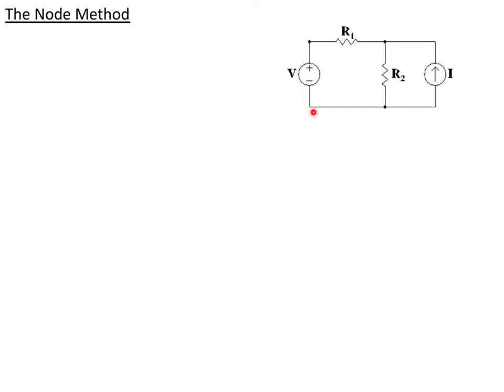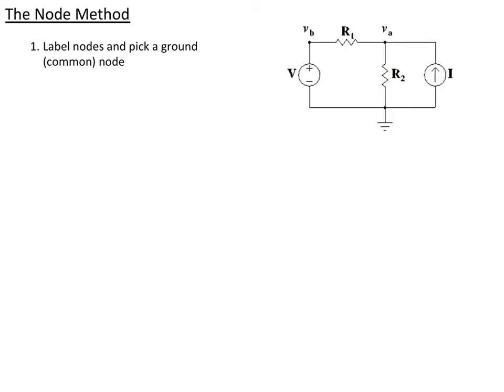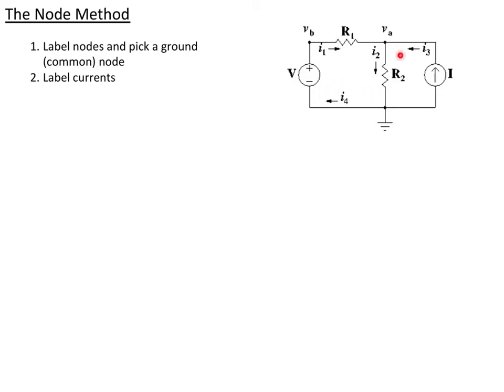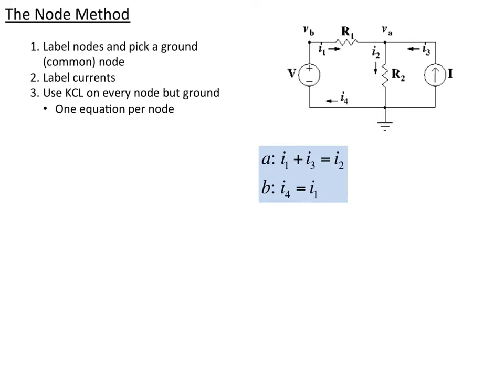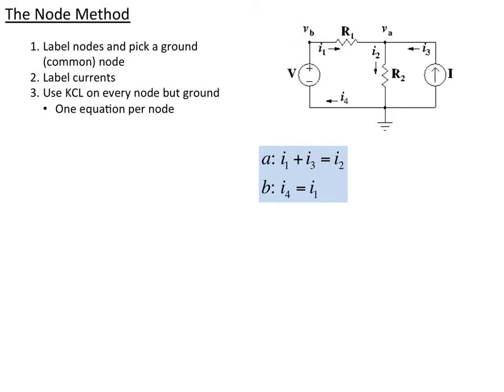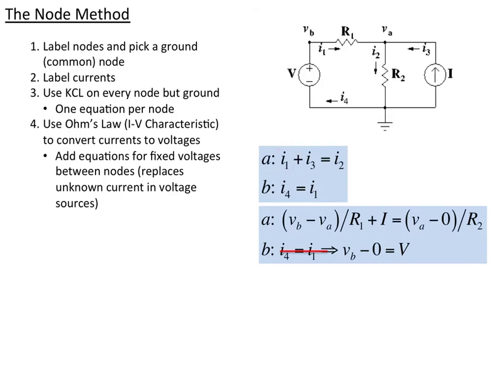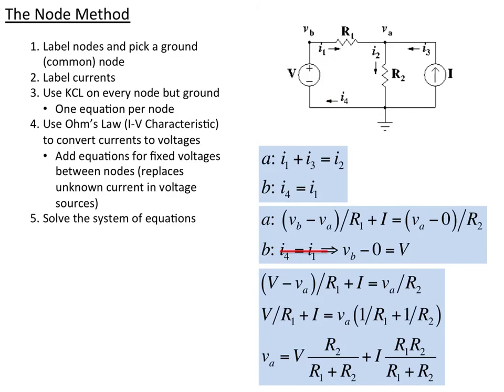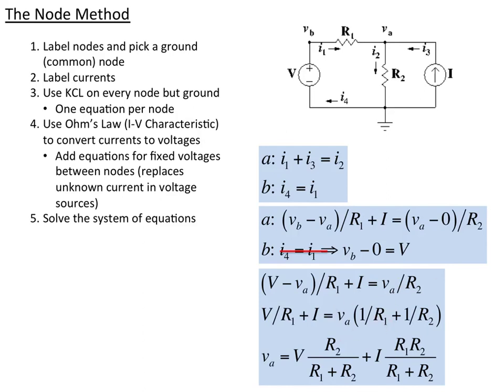Node Method (2c)